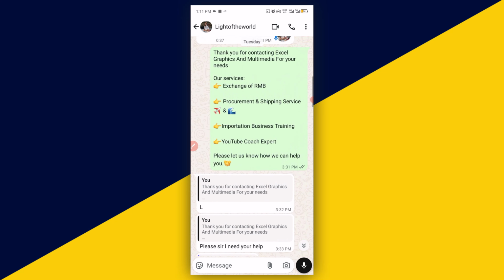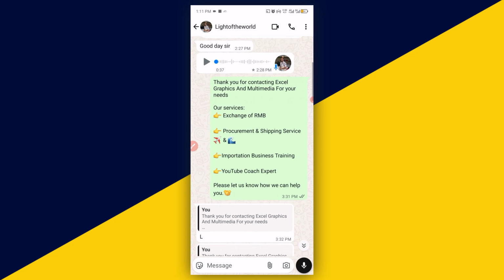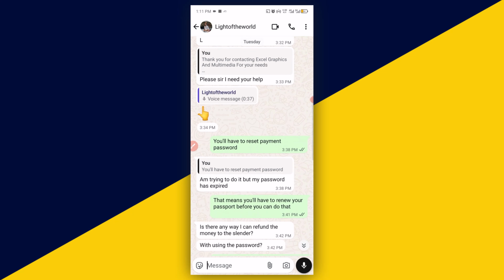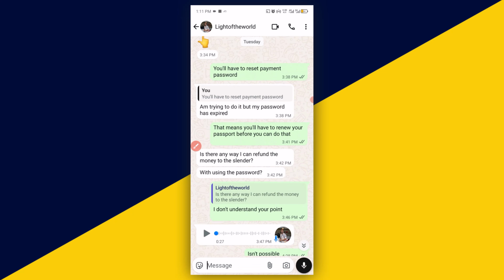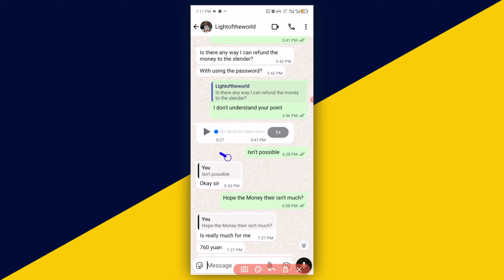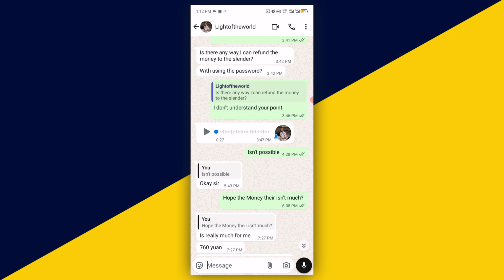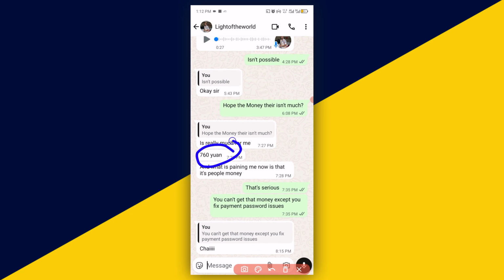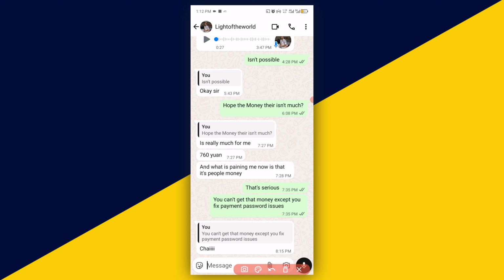STOP! Never Do This in Alipay — You Could Lose Money!